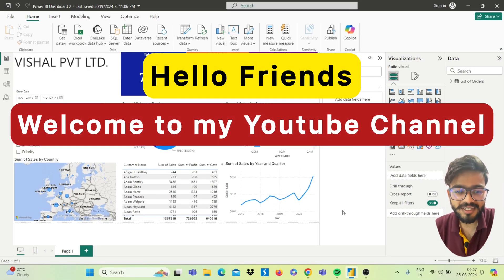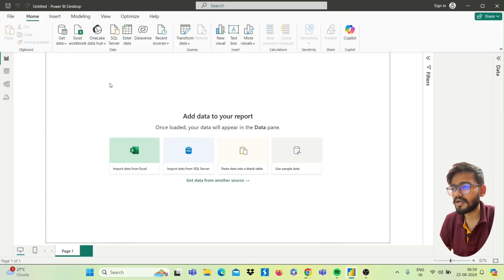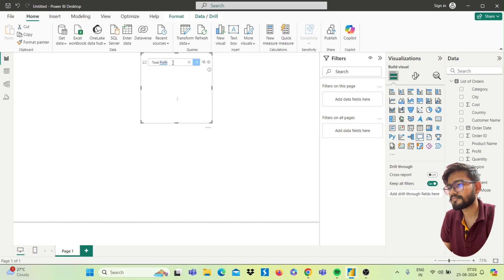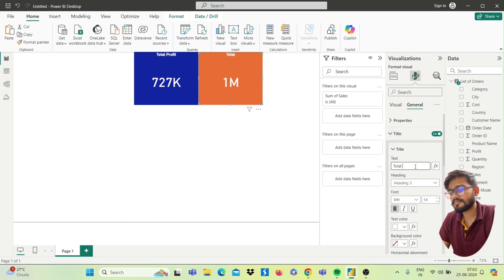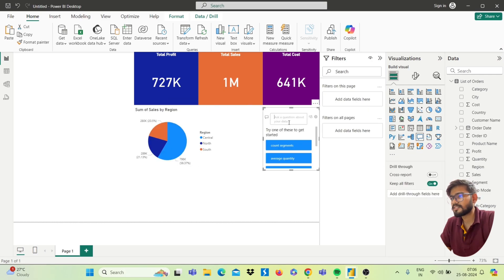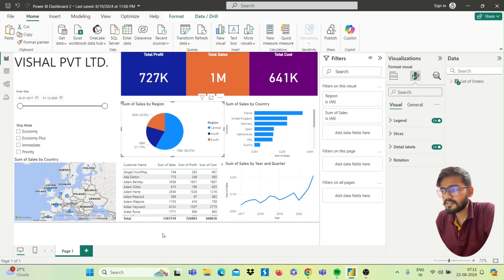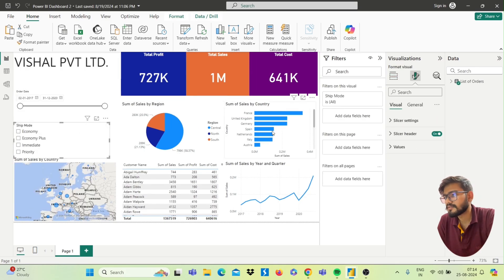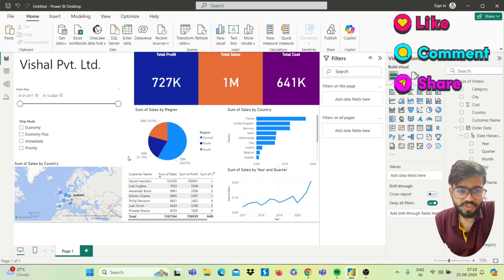Power BI‼️Difficult to Learn😰| No No No | Learn Only in 10 Minutes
In this video, you will learn how to make Dashboard in Power BI.

Benefits:
-Live Online Classes
-AI Tools
-Shortcuts
-Formulas
-Excel Templates
-Macros
-VBA Codes